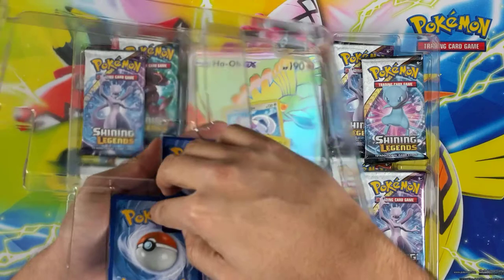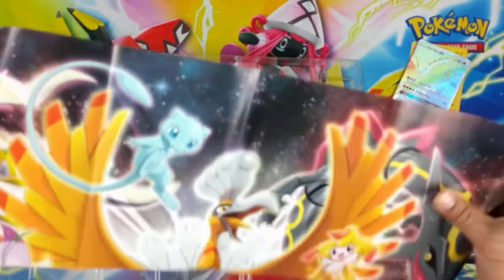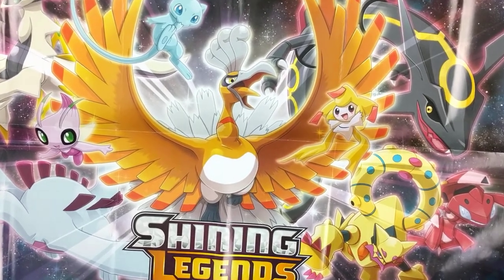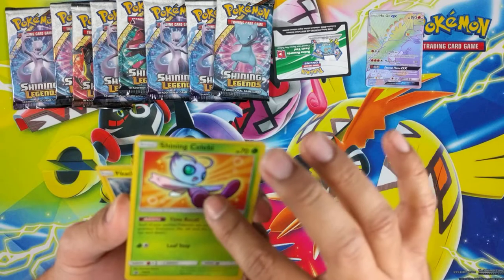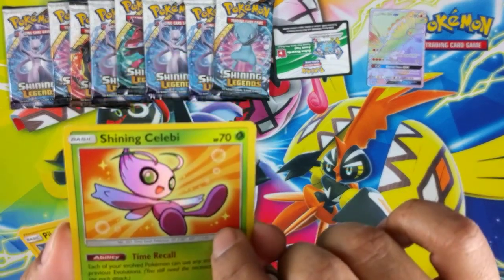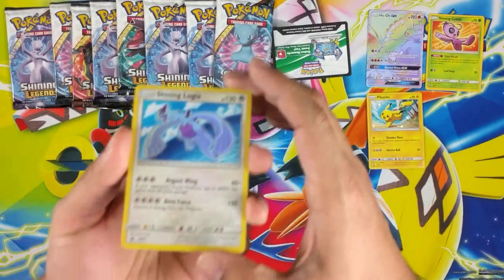Shining Legends Premium Powers Collection Opening!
A little older product but its still awesome!
Shining Ho-Oh premium powers collection box!